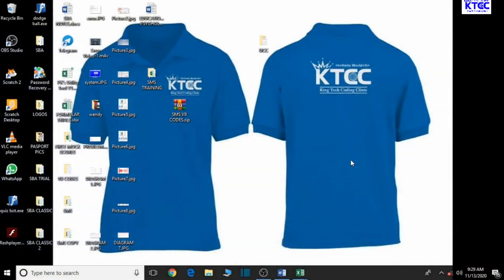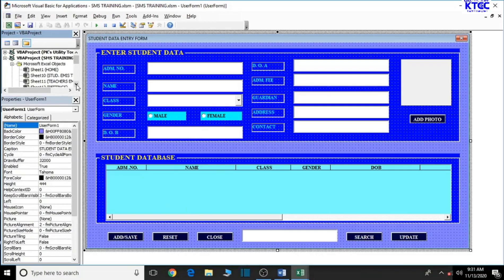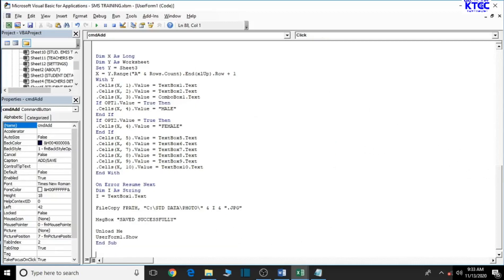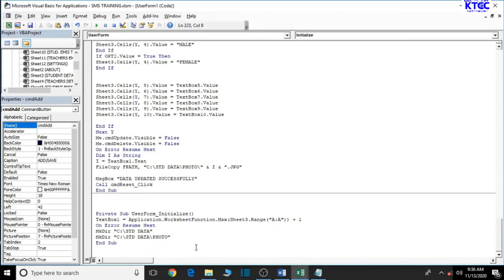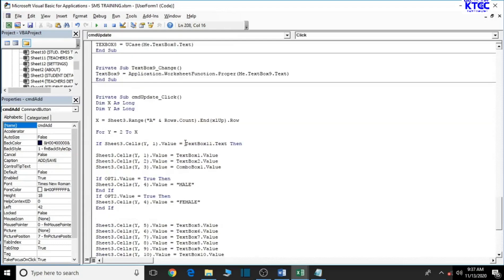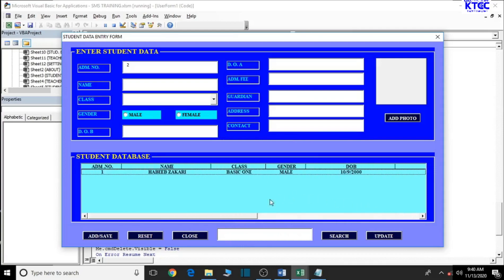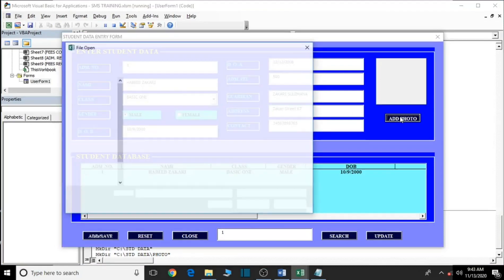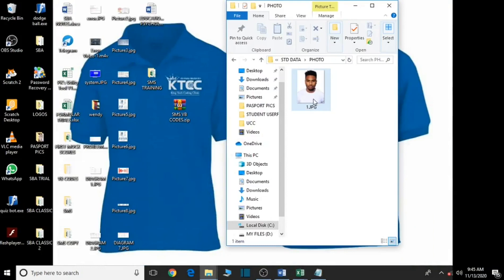How To Create A School Management System in MS Excel And VBA Lesson 16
Admision Register
Teachers profile
Admision Reciept
Fees Collection
Fees Reciept